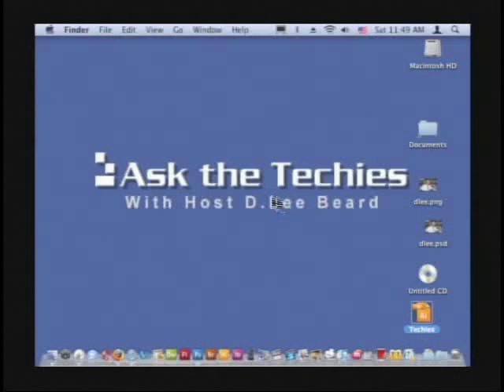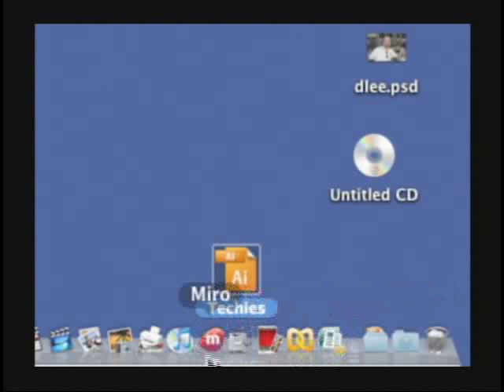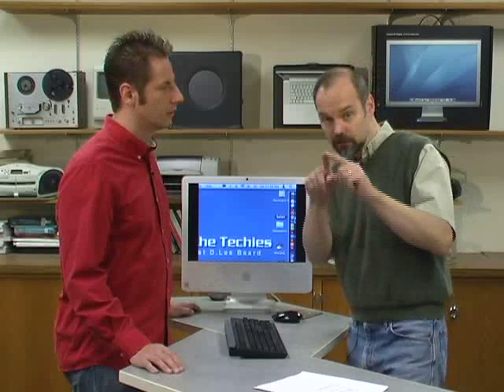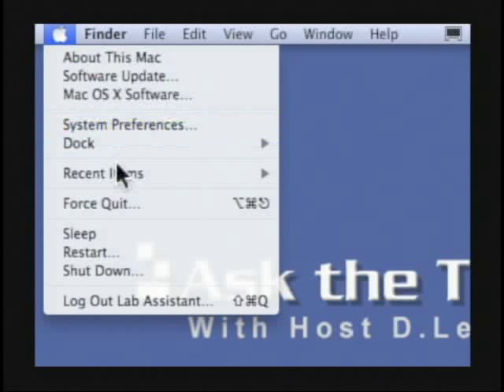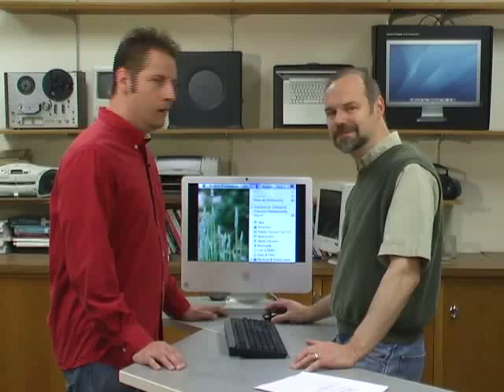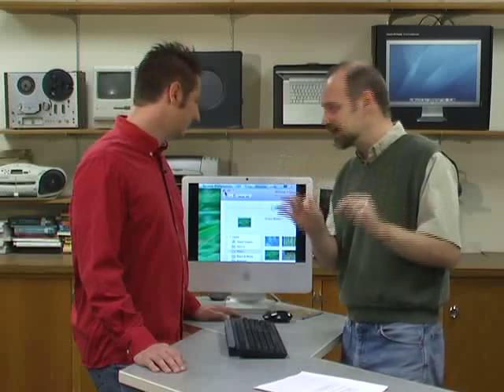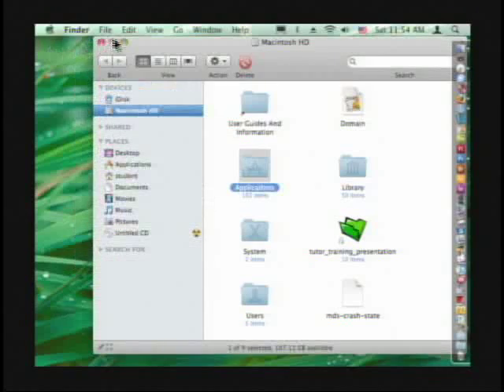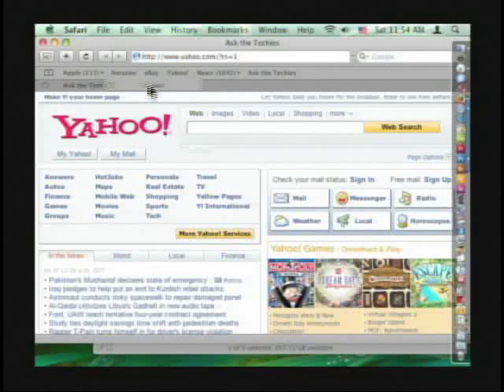Mac OS X Leopard Review: Firsts Looks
offer a first looks non-fanboi review of Mac OS X Leopard.  This is part 1 of their review.